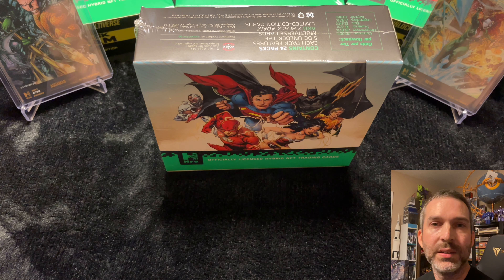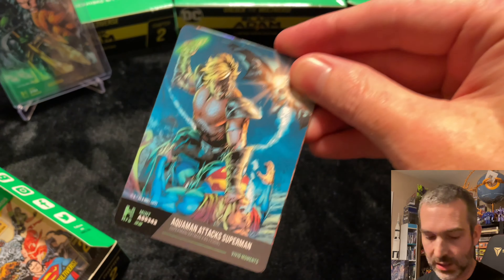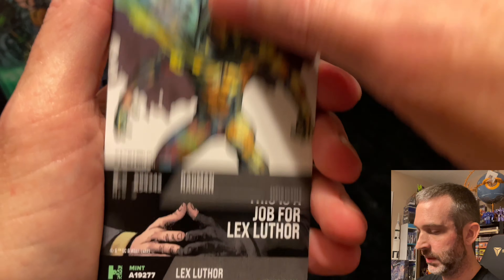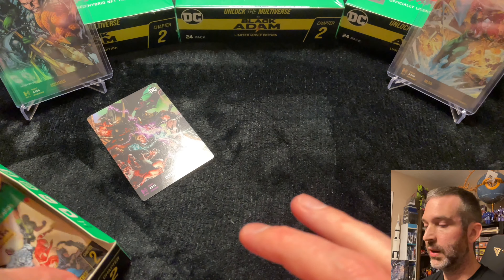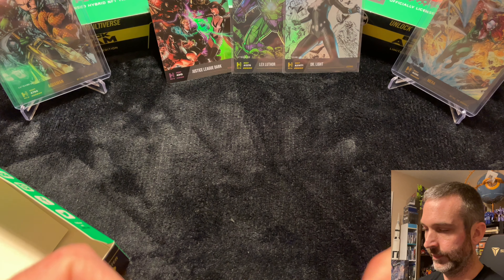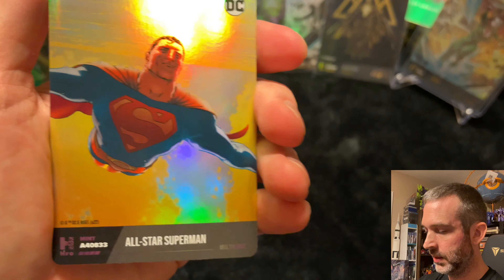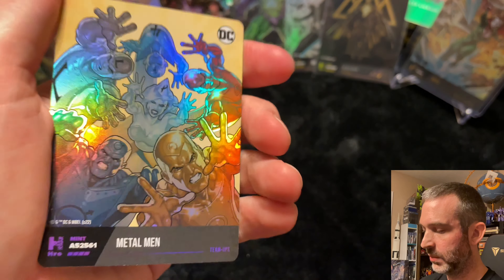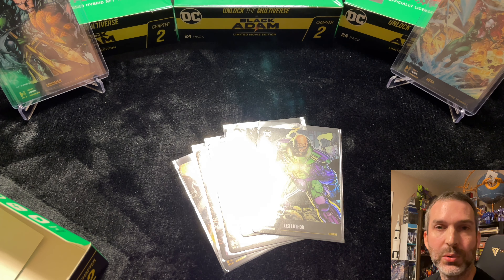Opening another Hro DC Unlock the Multiverse Chapter 2 Mega Box Hybrid NFT Trading Cards 24 Packs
In this video we open a 24 pack mega box of Hro DC Chapter 2 Hybrid trading cards, and observe a fairly average box.

0:00 Intro
1:10 Pack 1
1:45 Pack 2
2:18 Pack 3
2:58 Pack 4
3:30 Pack 5
3:55 Pack 6
4:39 Pack 7
5:04 Pack 8
5:51 Pack 9
6:21 Pack 10
6:54 Pack 11
7:18 Pack 12
8:52 Pack 13
9:39 Pack 14
10:10 Pack 15
10:36 Pack 16
11:43 Pack 17
12:15 Pack 18
13:03 Pack 19
13:40 Pack 20
14:05 Pack 21
14:35 Pack 22
15:05 Pack 23
15:34 Pack 24
16:08 Recap and Outro